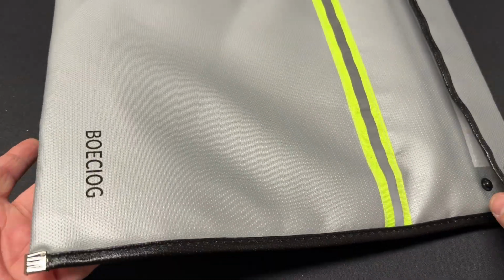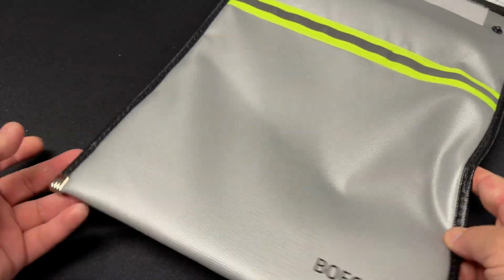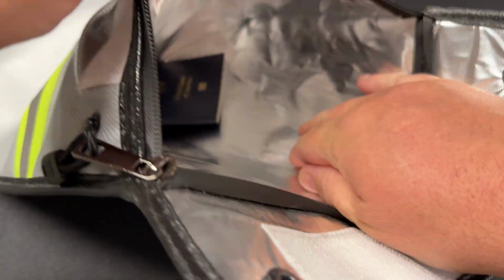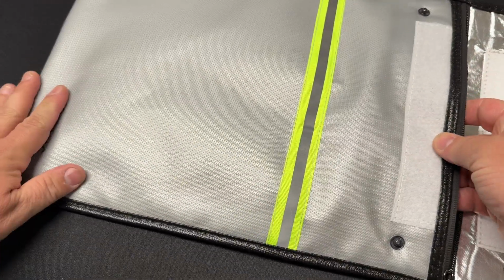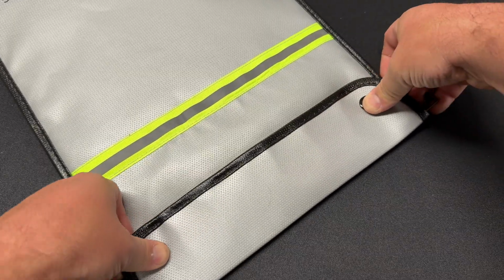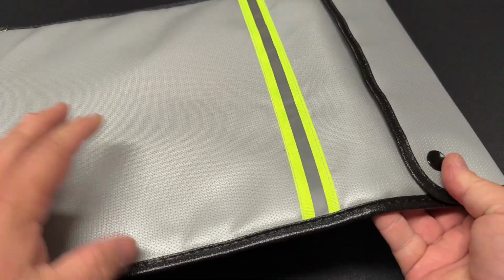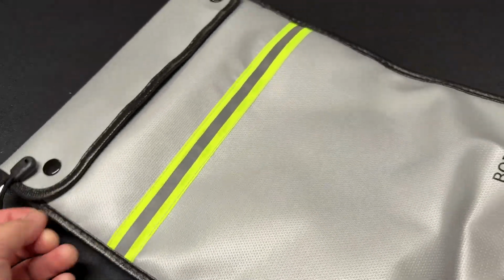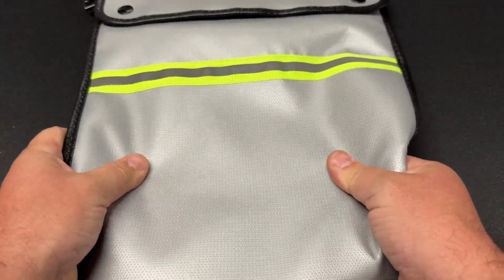Fireproof Document Bag, 15 in x 11 in Large Capacity with Waterproof Zipper, Flame-Resistant Edging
Portable Large-Capacity Design: Sized 15 x 11 inches, this fireproof money bag offers roomy protection for passports, legal files, tablets, USB drives, and valuables. A perfect fireproof cash bag for safes, drawers, backpacks, or emergency kits
5-Layer Fire-Resistant Design UP to 2000°F: Made of silicone coating, ultra-thin fiber, 0.12 inch fireproof cotton, fiberglass base, and aluminum foil with fireproof cloth edging, this fireproof document bag uses U-L-94-certified materials to guard valuables from extreme heat
Waterproof Zipper & Flame-Resistant Edges: Sealed waterproof zipper and flame-resistant edging block out moisture and ash. A true fireproof waterproof document bag that’s ready for floods, fire, or storage in humid places
Reflective Strip for Night Visibility & Quick Access: Designed with a high-visibility strip, this fire proof bags can be easily located in darkness, power outages, or smoky rooms—essential when every second counts in a fire or emergency
Emergency-Ready for Fire & Water Disasters: This fire bag safe fire and waterproof design protects vital documents from wildfires, floods, and accidents. A trusted waterproof fireproof document bag for home, office, or travel emergency kits
🎥 Discover the Best Amazon Finds!